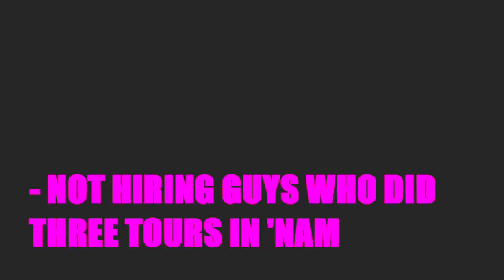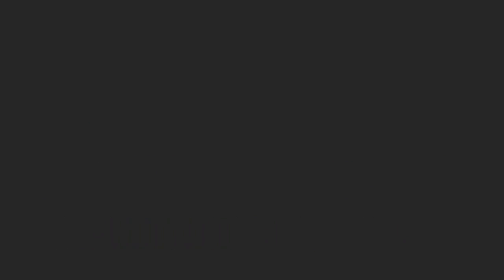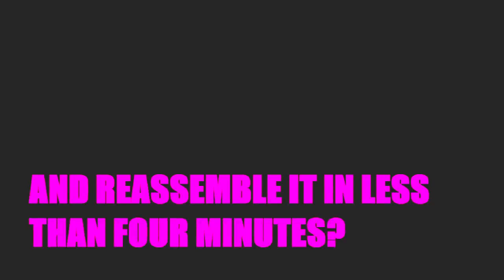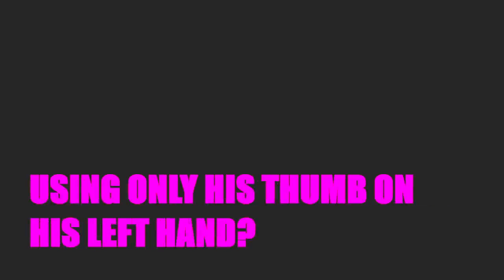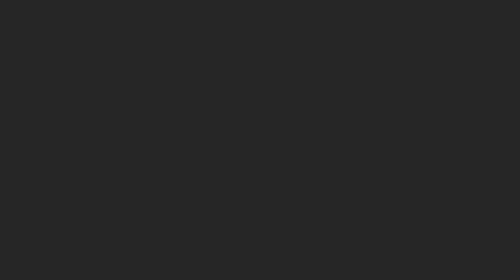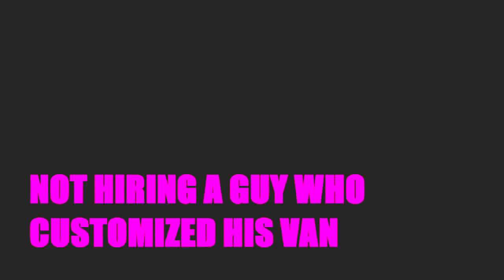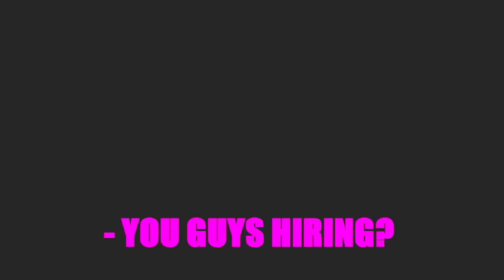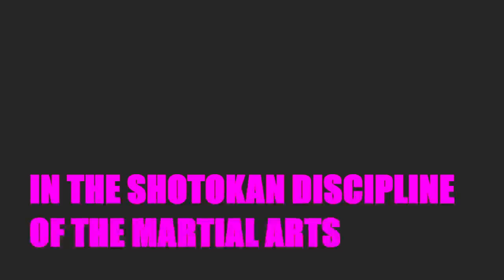The Very Best of CRANK YANKERS -- Birchum Wants A Security Guard Job -- HILARIOUS!!